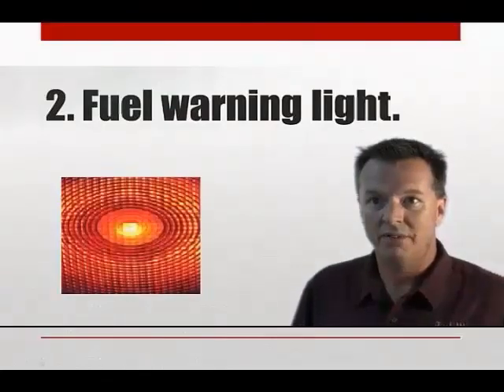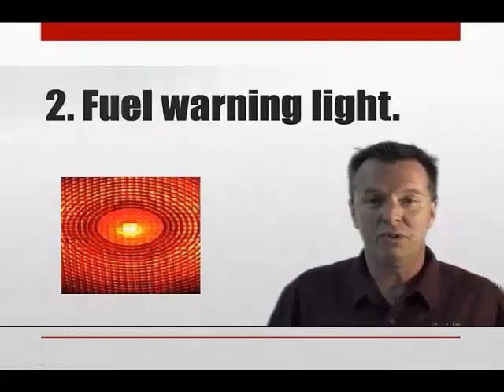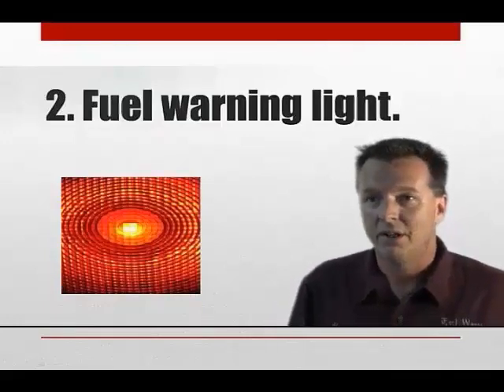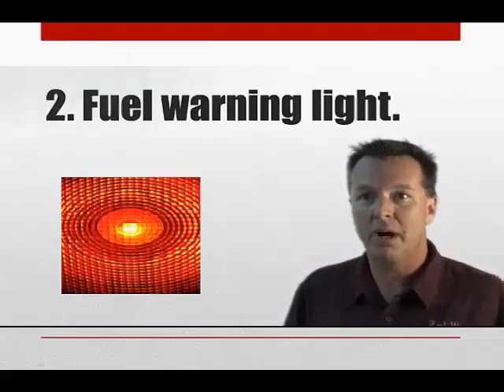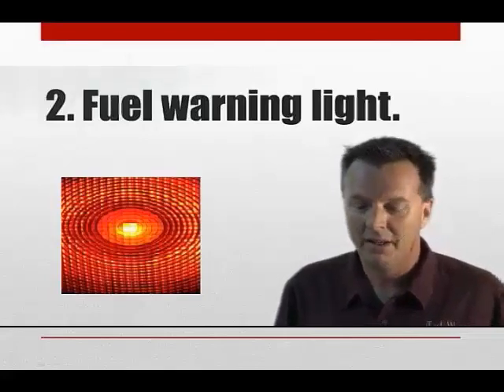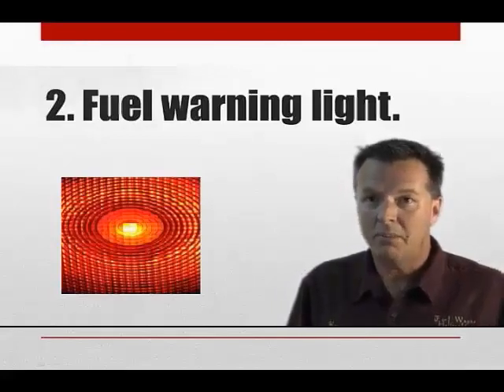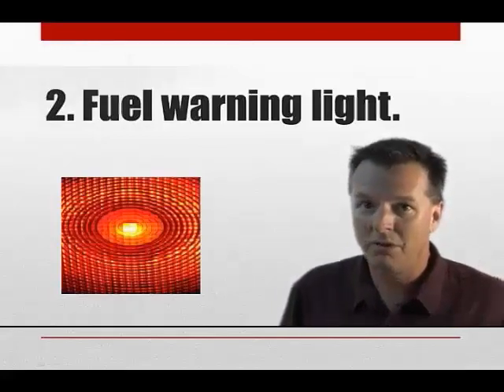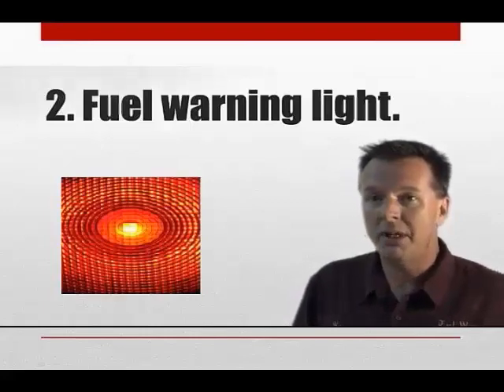#2 Robinson R22 R44 Training Safety Tip Fuel Warning Light Online Ground School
Membership Information R22 R44 Training Safety Tip #2 Fuel Warning Light Online Ground School
Many Helicopter Accidents happen due to fuel exhaustion!
Fuel warning light.
 It is a fact, many Helicopter Accidents happen due to Fuel Exhaustion. No matter what Helicopter you are flying, you never want to get to the point when the low fuel light comes on. You need to use good basic, proper fuel planning, and stick with it. I know it's easy for me to stand there and say that. I have run the fuel level down a few time lower than I had planned. You can have good fuel planning, but the issues that come come during a flight are the problem. It could be weather related. It could be a maintenance issue. May you get off course during your flight. The list goes on and on. You have to be reasonable. You have to be thinking ahead. If you have to land the Helicopter in a field and get someone to bring you some aviation fuel. Then that's what you have to do. Don't get to the point that the low fuel light is coming on. you don't want to do it.

We have the General Section. Robinson Helicopter Safety Tips and Safety Notices. I read these back when I was training as a Student Helicopter Pilot. No matter what Helicopter you will be flying later on, right now we are talking about Robinson R-22 Helicopter, you are most likely going to move on to other aircraft. You may become a Private Pilot, Commercial Pilot, or Certified Flight Instructor. These Safety Tips pretty much pertain to all Helicopters. There are a few that are Robinson Helicopter Specific, but most are not. These are good general Helicopter Safety Tips. I preach about the Robinson Helicopter Factory Safety Course. It is some of the very best Helicopter Training you can get for the money! Its a incredible Helicopter Training Course.
Robinson R22 R44 Safety Tip #2 Helicopter Accidents  Fuel Exhaustion!
Robinson R-22 Helicopter Pilots Operating Handbook Safety Tips. Robinson Helicopters Safety Tip No. 2
Helicopter Online Ground School
Many Helicopter Accidents happen due to fuel exhaustion! Robinson R22 R44 Training Safety Tip #2 Fuel Warning Light Online Ground School